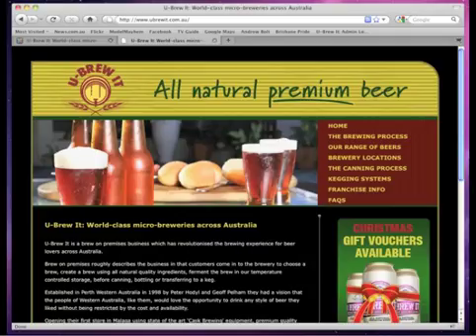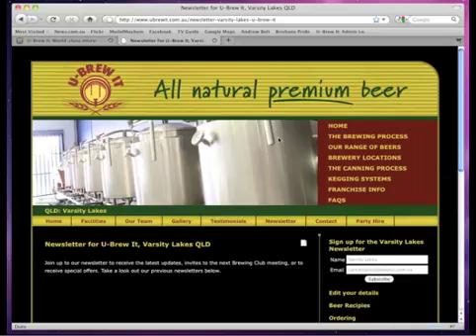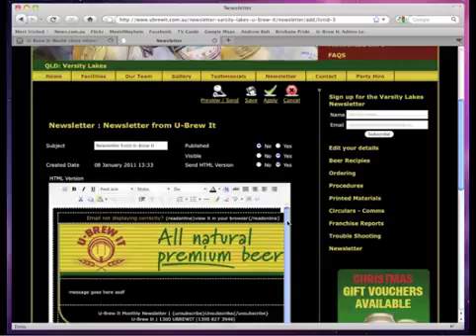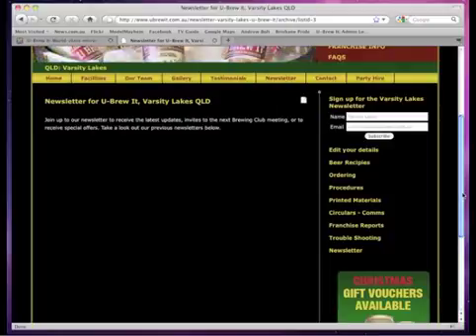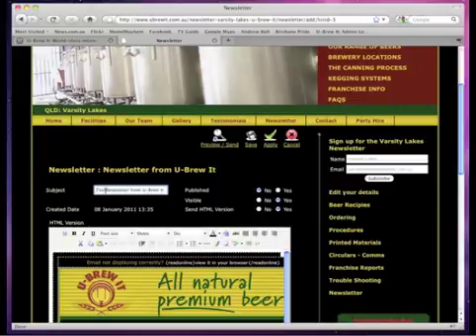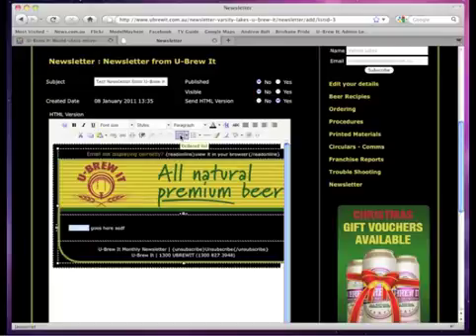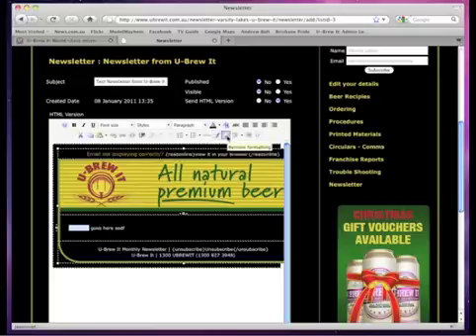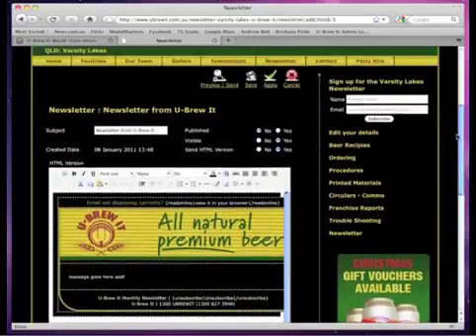11 newsletter introduction